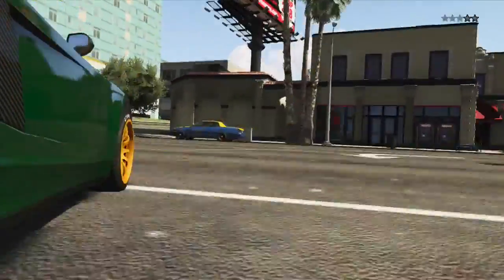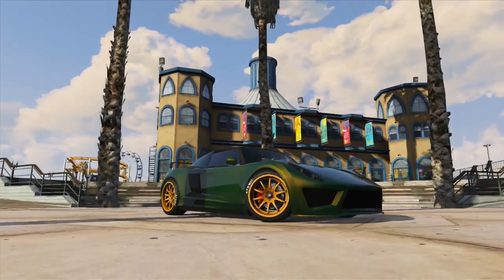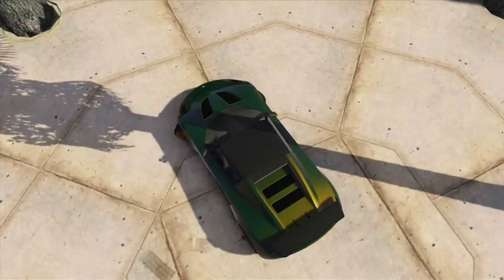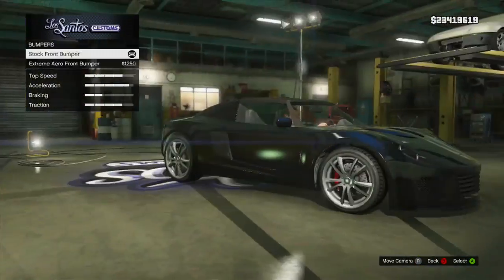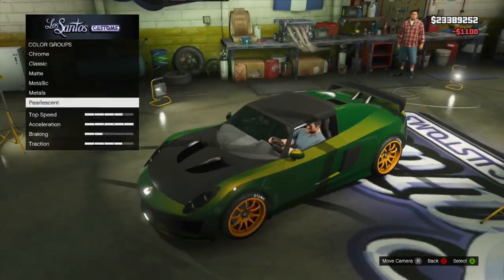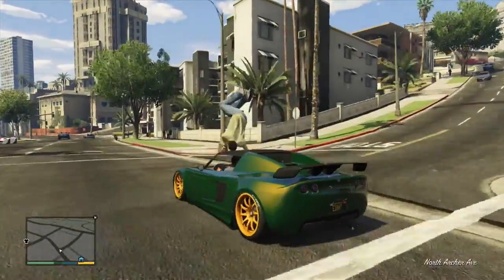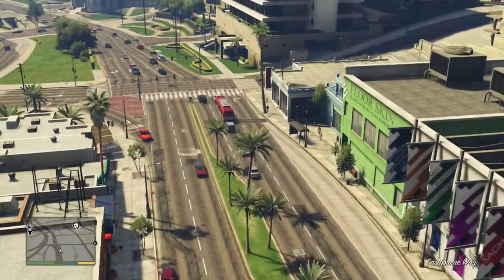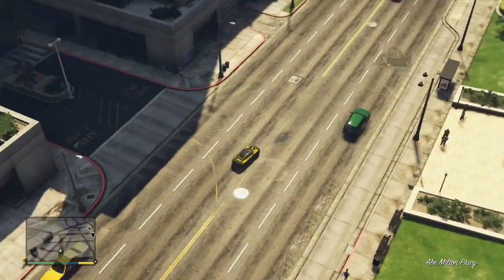Coil Voltic / Lotus Exige S Build [GTAV]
Here are the customisation options I used.

Primary colour: Racing Green (Metallics)
Pearl: Yellow
Window tint: Limo
Hood: Stock
Wheel type: Uzer (Super)
Wheel colour: Bright orange
Wheel accessories: Custom tyres
Bumper: Extreme aero front bumper
Skirts: Custom skirts
Wing: Carbon (both look the same)